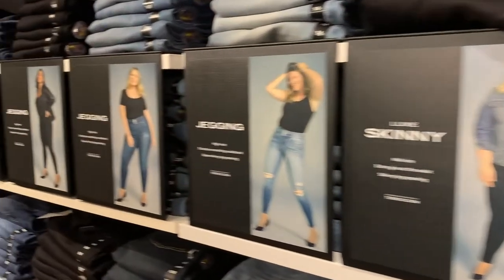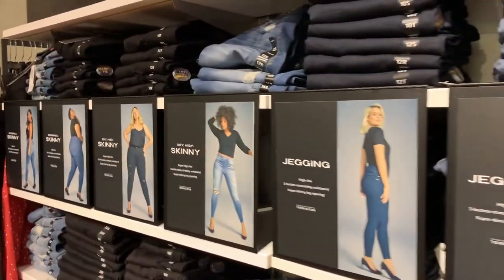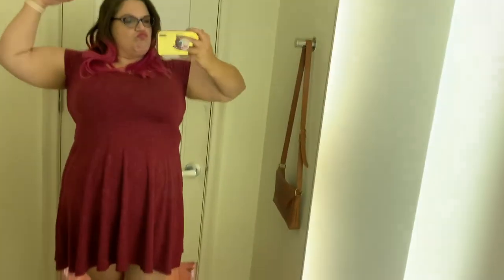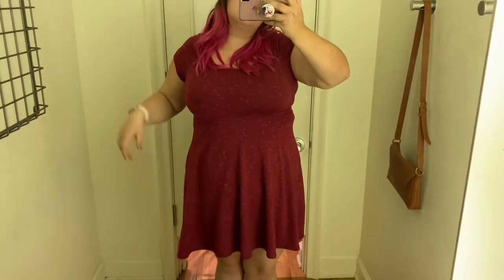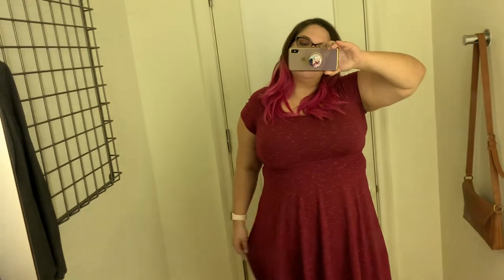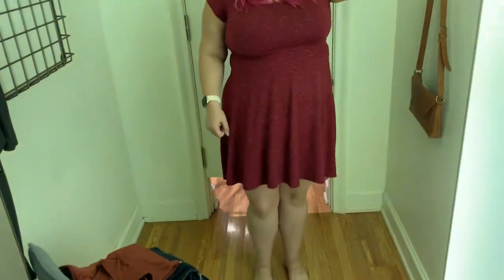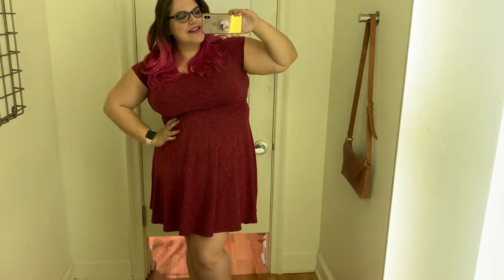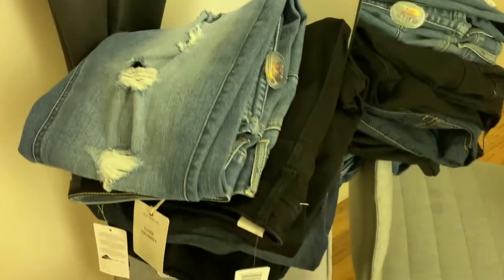Trying All of Torrid's Skinny Jeans | In the Dressing Room | Musings of a Fox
Bonjour tout le monde and welcome to an In the Dressing Room with Musings of a Fox!

Much of the world is finally cooling down, which means we can wear jeans again without them sticking to our every crevice.
In honor of this weather change I'd investigate Torrid's encouragement to Feel the Fit and try on all of their skinny jeans, and then film it for your enjoyment and education.